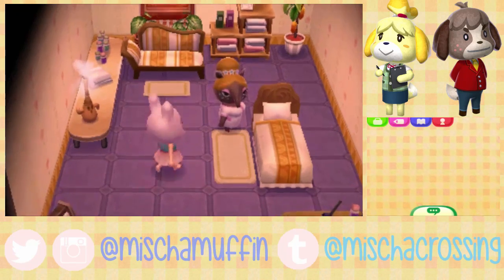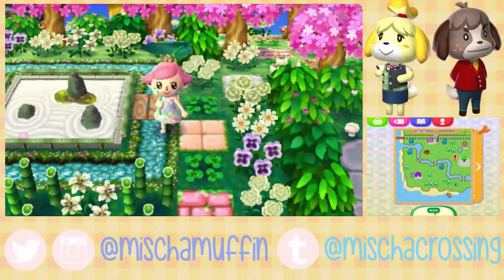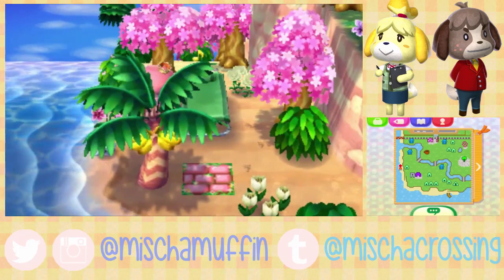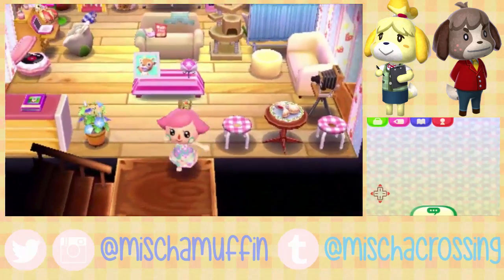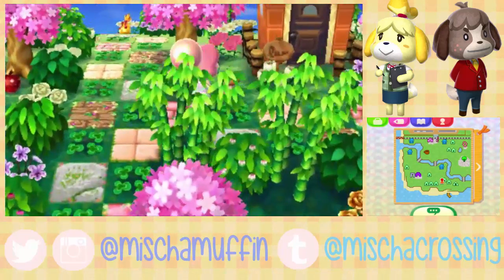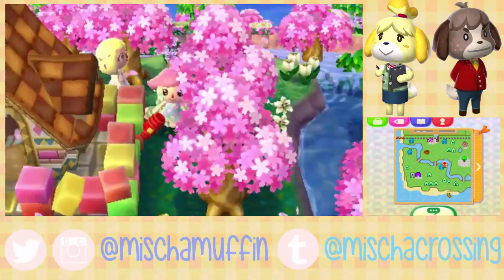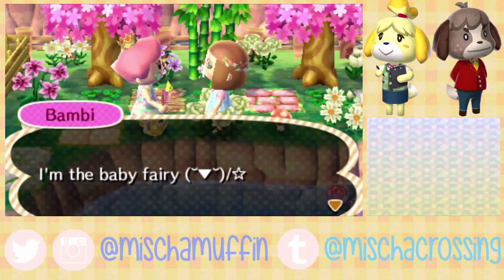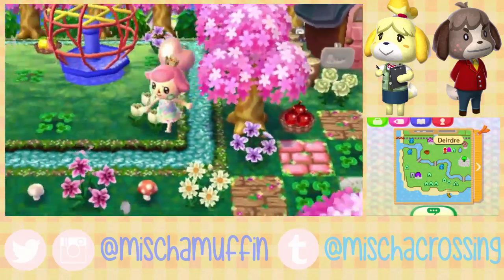AC:NL Fawn Town Tour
A lil tour of my town Fawn to kick off my 3DS gaming videos! If you want to visit Fawn, the dream address is 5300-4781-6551!

My next video will be the first episode of my Let's Play Happy Home Designer series! I'll probably work on some sort of ACNL tutorial video after that. ^o^